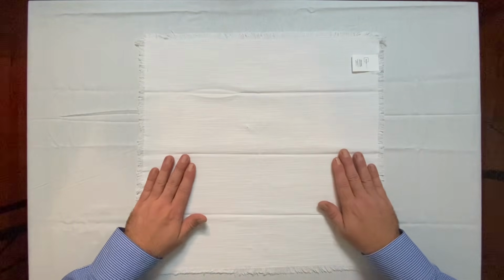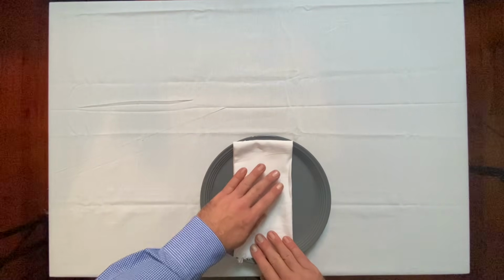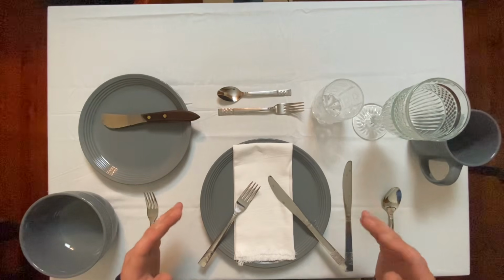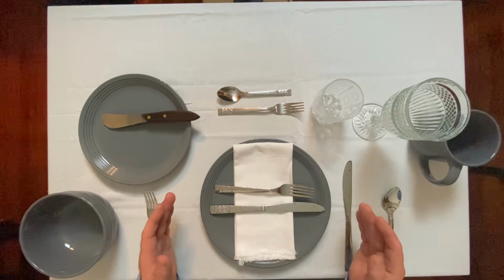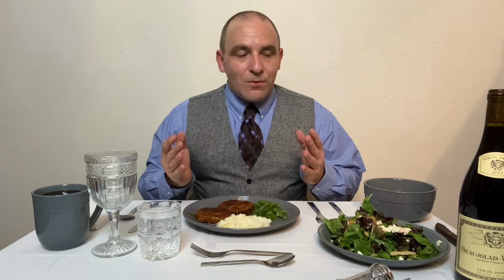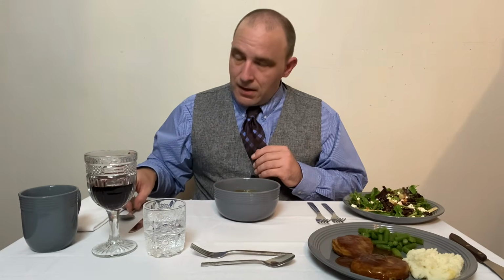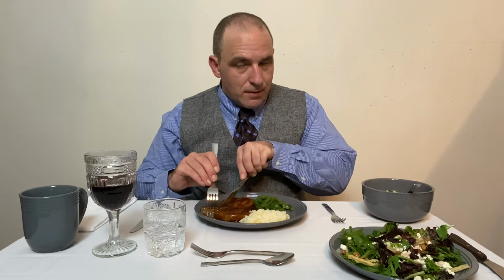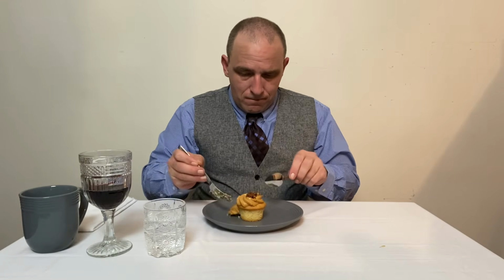1950’s Table Etiquette Demonstration By A Fancy Gentleman🍴ASMR Role Play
cameo: lloydsasmr88
Lloyds ASMR
Mifflinburg PA 17844